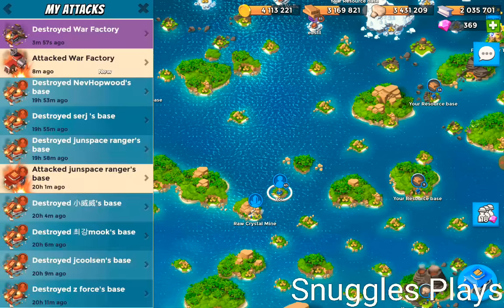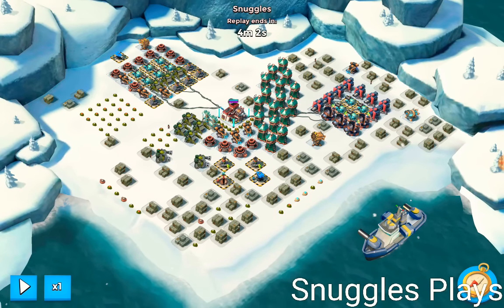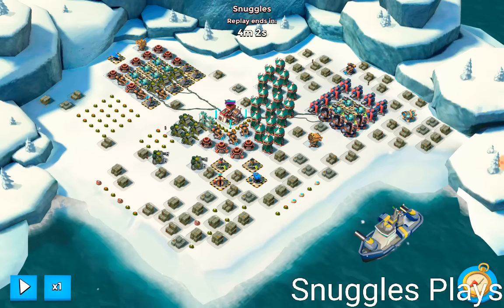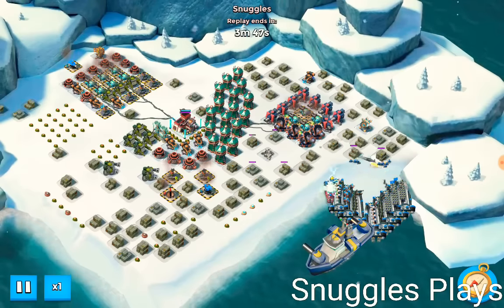Boom Beach - Early Access War Factory - 28/3/19 - RZCM & All Zooka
Today we take on Gearheart's evil War Factory once again, and my favourite layout is back. A very easy War Factory layout this week, I am confident that even low level players should be able to get this one down, especially with 5 attacks. Enjoy the video ☺☺

Welcome to Boom Beach: come with a plan or leave in defeat! Fight the evil Blackguard with brains and brawn in this epic combat strategy game. Attack enemy bases to free enslaved islanders and unlock the secrets of this tropical paradise. Create a Task Force with players around the world to take on the enemy together. Scout, plan, then BOOM THE BEACH!

Keep up to date with everything Boom Beach on the following social media channels:

Want to express your thoughts, opinions, ideas about Boom Beach? Check out the new Boom Beach Forum and join in the discussion and debate on a whole variety of topics:

Keep Booming! :) :) :)